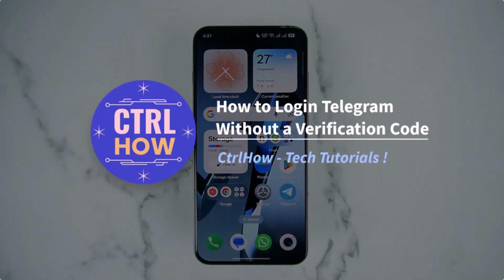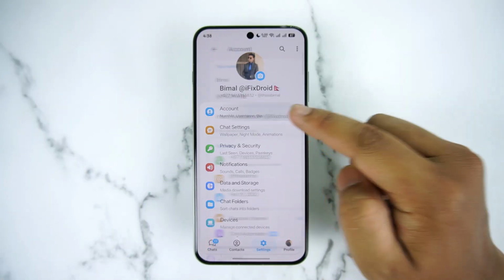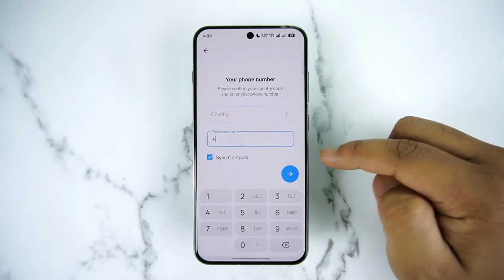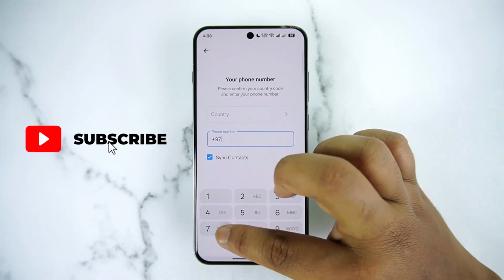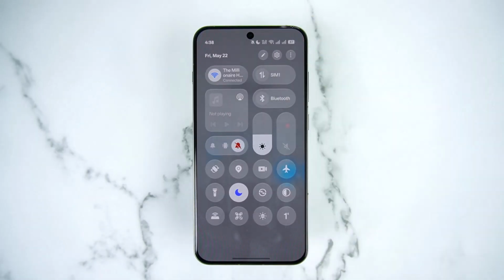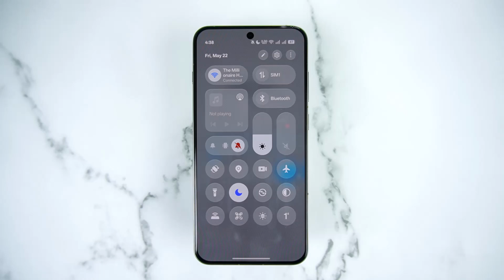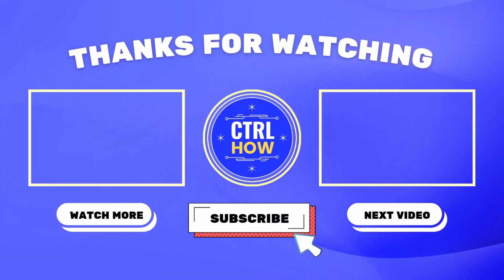How to Login Telegram Without a Verification Code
Lost access to your phone number or simply not receiving the SMS — and now you can’t log into Telegram because it keeps asking for a verification code? You might think you’re completely locked out, but there are a few specific scenarios where Telegram actually lets you bypass the code entirely.

In this video, we reveal the only conditions under which Telegram trusts you enough to skip verification. The key factor is device recognition: if you’re logging in from a phone or computer where you’ve already been active before, Telegram may quietly let you in without sending a code. We also explain how staying on a familiar Wi-Fi network — with a recognized IP address — increases your chances of avoiding the verification screen.

But here’s the real question: what if you’re trying to log in from a brand new device or a different city? Is there any backup method, like using recovery codes or email, that can save you? And why does Telegram sometimes ask for a code even on trusted devices without warning? Watch until the end to learn the honest limits of code-free login — and how to prepare before you get locked out.